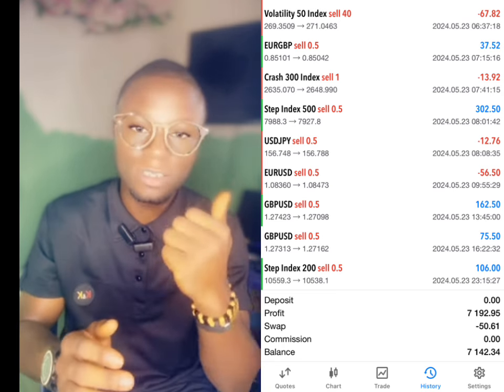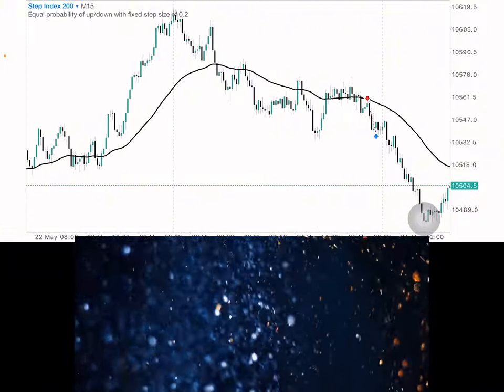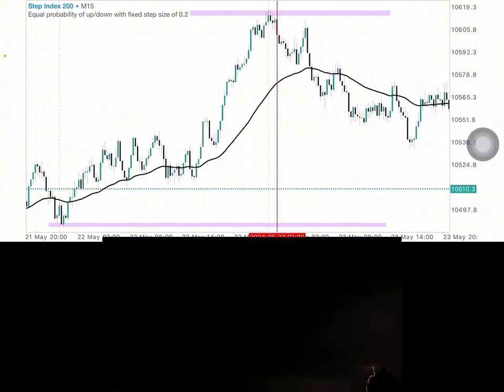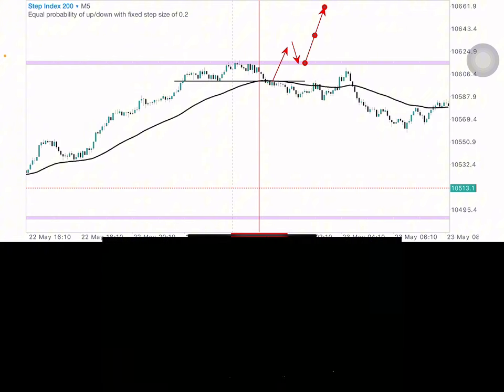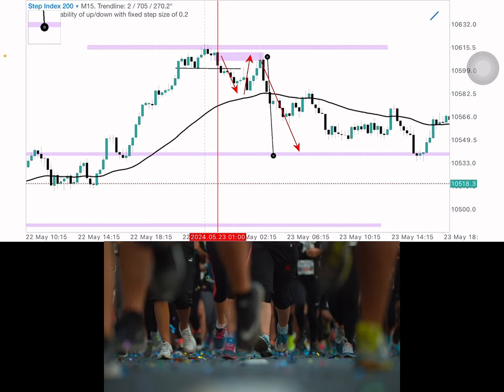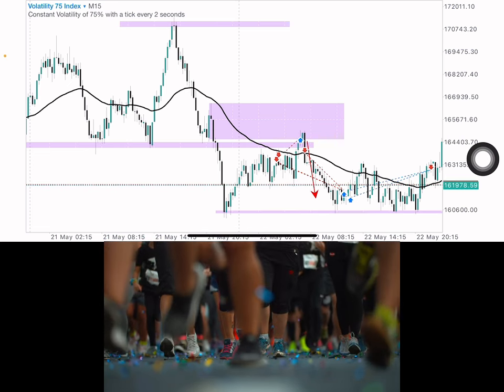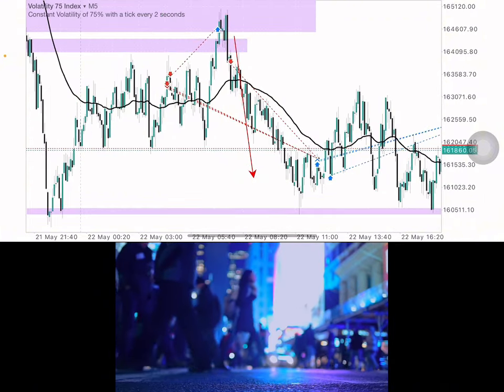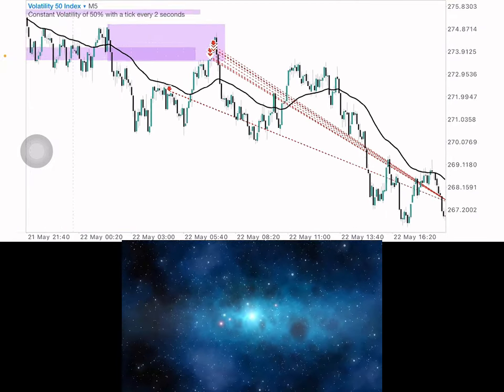Best trading time and strategy to crush the broker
In this video you'll learn how to get the best trade setup and how to find high probability entries using this simple model.

Create your free account with deriv to trade vix75, boom and csetups-step index, etc

to watch our trading strategies on YouTube,

Our motto remains:-👇👇👇

As long as you continue, “It can only get better.”